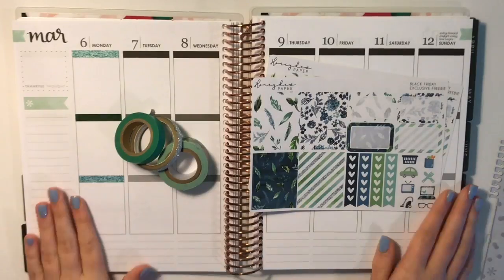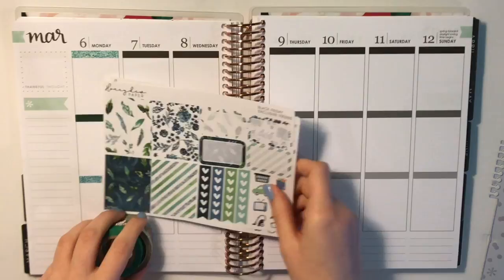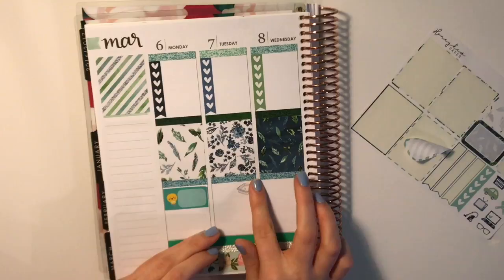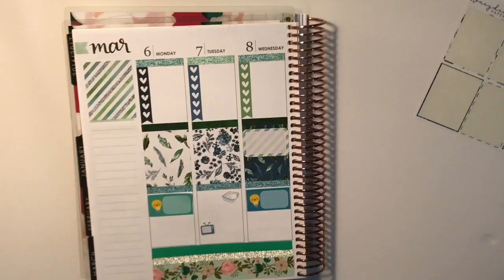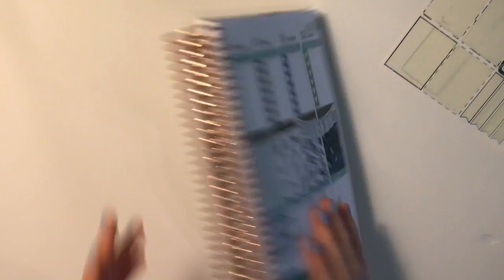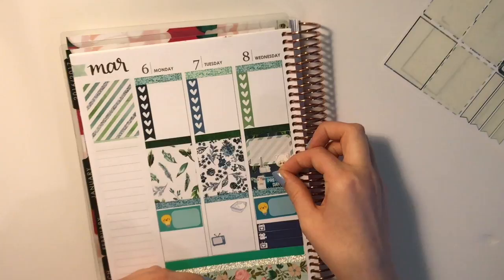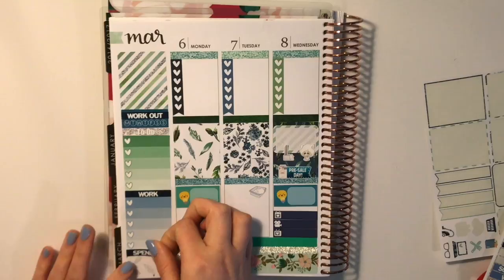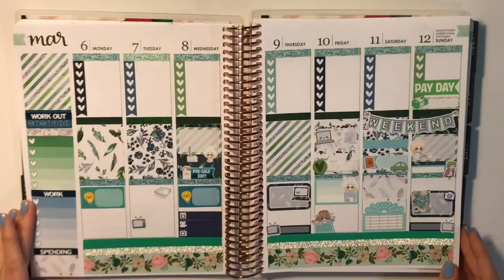Plan with me, Honeydew Paper Shop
Shops mentioned:
Honeydew Paper Shop
Glam Planner
Eva Plans Co
Caress Press

Nail polish is OPI Charmmy & Sugar

Planner I use: Erin Condren Vertical Neutral Life Planner